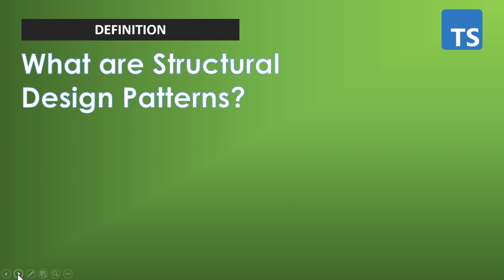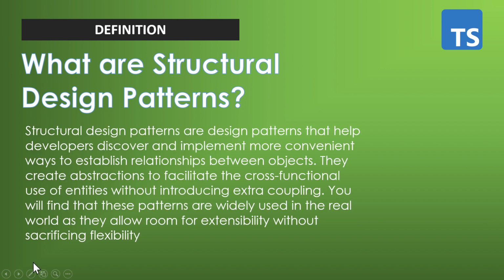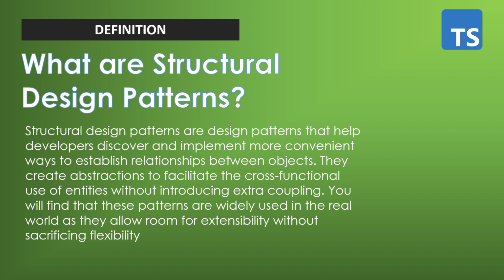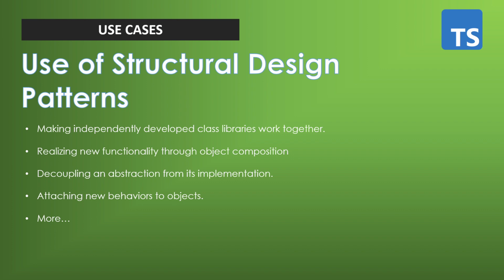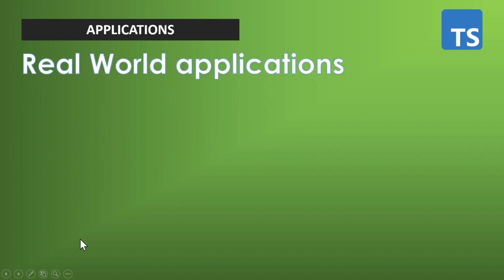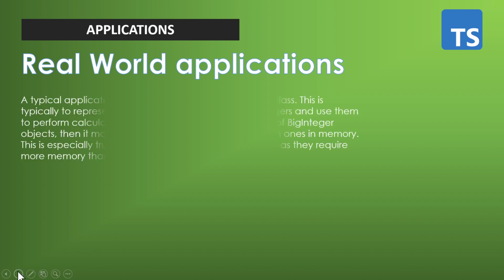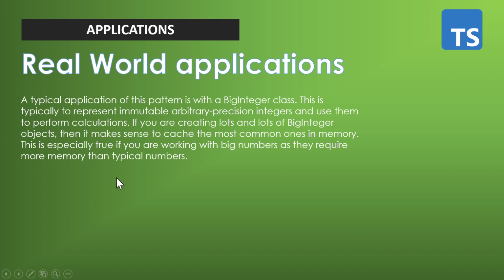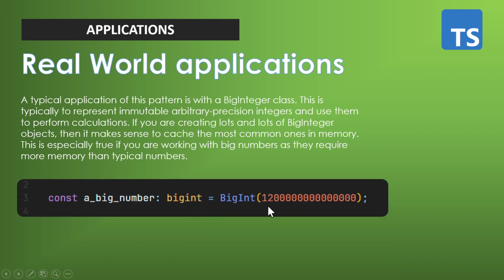Structural Design patterns in Typescript | Overview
Welcome to LuckyReact, where we dive deep into coding and programming! In today's video, "Structural Design Patterns in Typescript," we'll explore the Structural Design patterns. We will know their definition and uses. We will also get introduced to the types of structural design patterns. Whether you're a beginner or an experienced coder, you'll find valuable insights and tips to enhance your skills.

- What are structural design patterns?
- How many types of structural design patterns are there?
- What are the most common use cases of these design patterns?
- Real World Applications of Structural Design patterns.
- Summary.